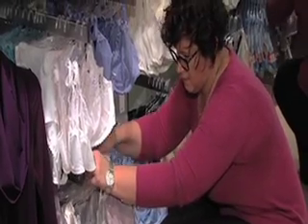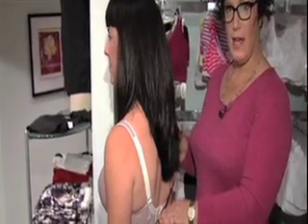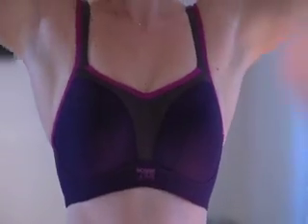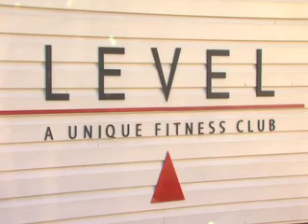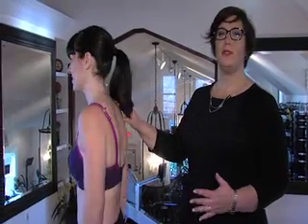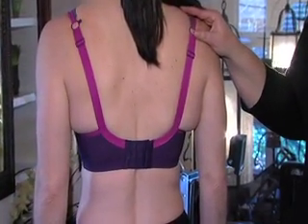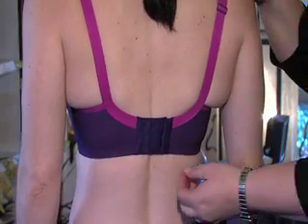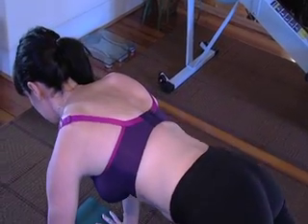Guide to Finding Sports Bras that fit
Fab Foundations™ with Ali Cudby has answers and specific tools to help you find your own FabFit™...and keep finding it for the rest of your life. As quoted in WeightWatchers.com!

Producer & Reporter: Oby Nwaogbe

Editor & Cameraman: Bryan Lyles